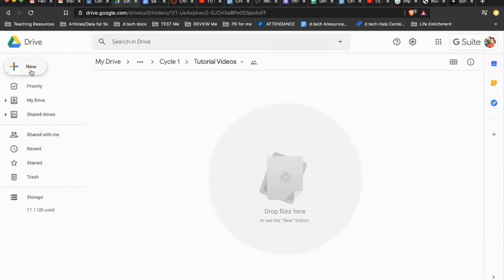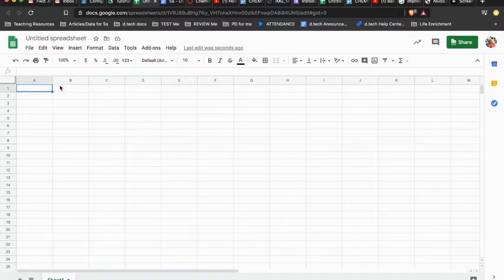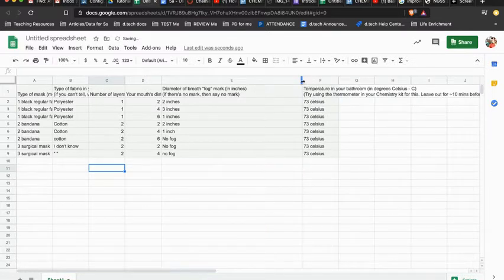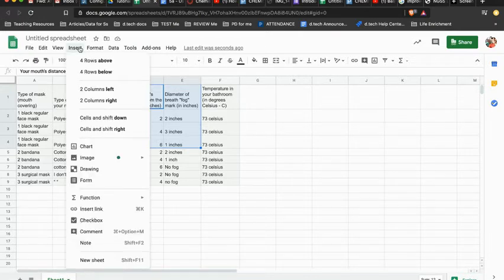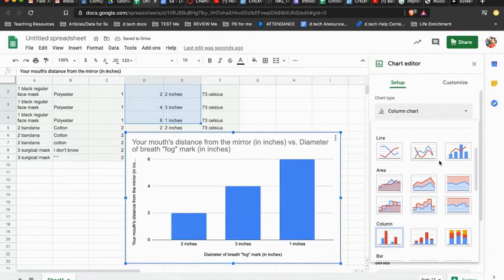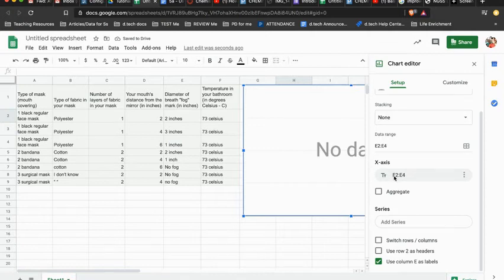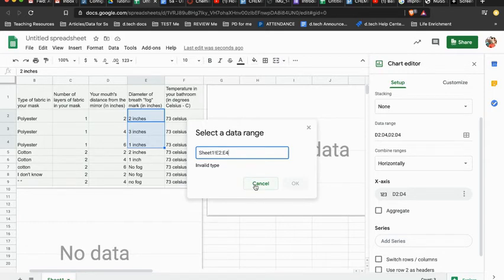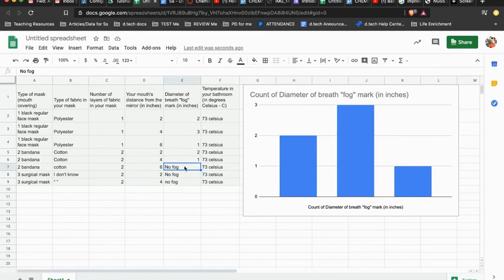(1 of 3) How to graph mask data in a spreadsheet - (Starting to get data into a Google Sheet)